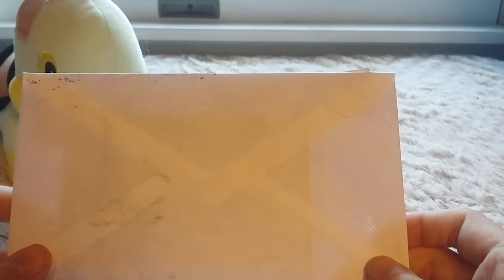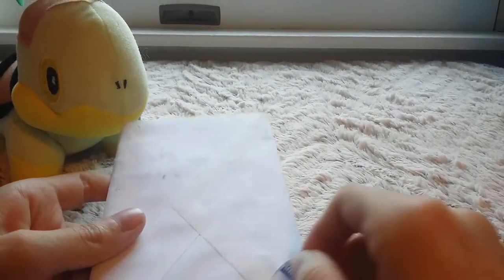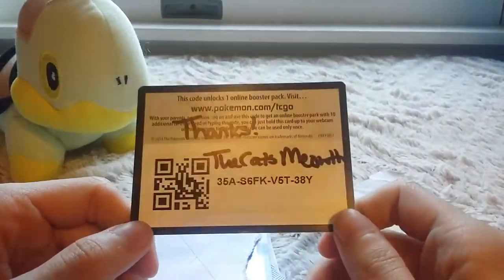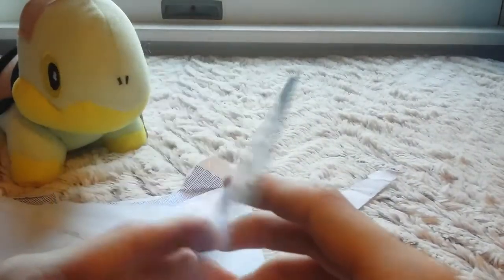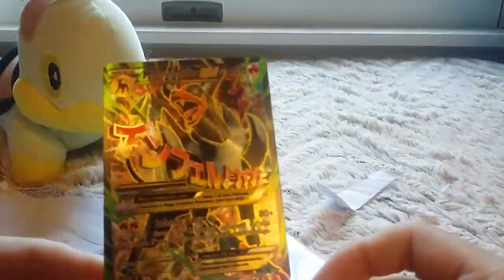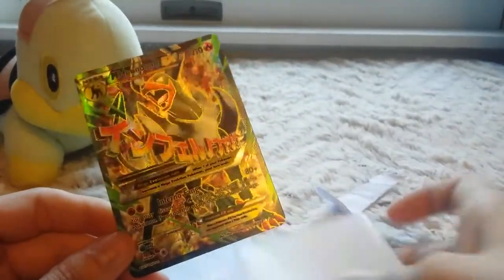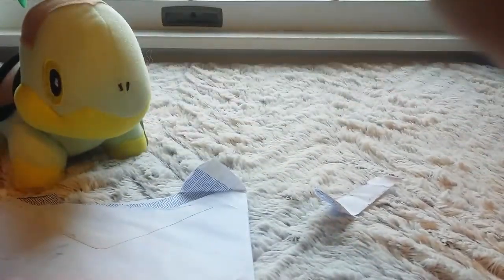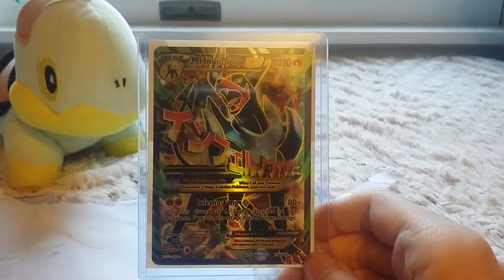FCBM of DOOM from TheCatsMeowth!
I'll add the description later